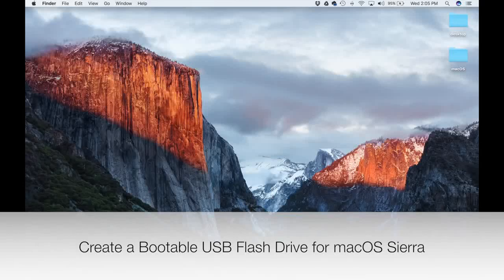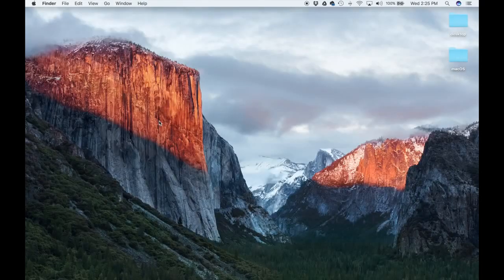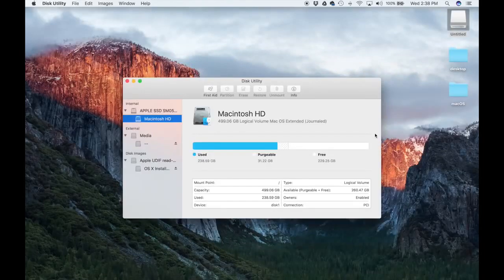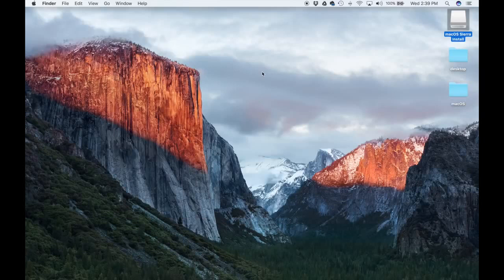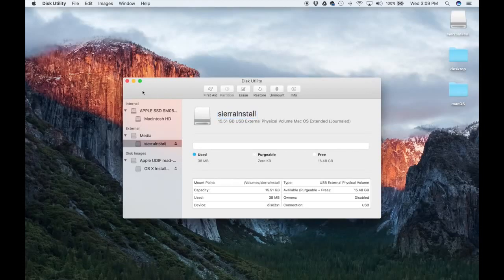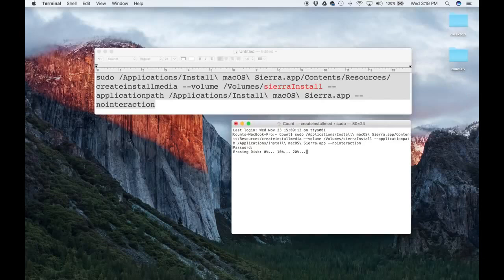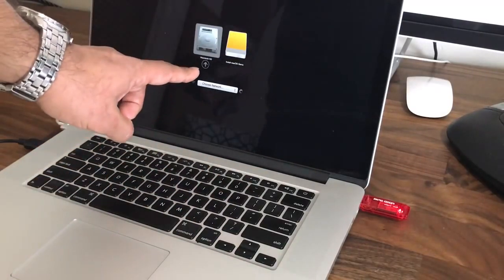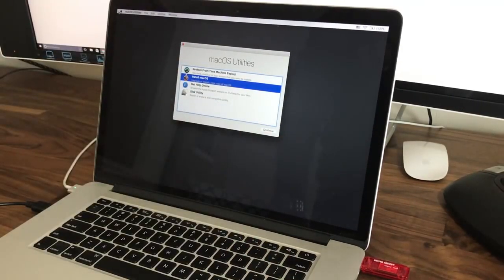How to create bootable OS using flash drive/USB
Bootable OS for macbook and windows user

Bootable OS for Windows user
This tutorial shows how to make a Windows 10 bootable USB flash drive for free.

💠 For updated instructions, you can read the text version of this tutorial on our

            ► Affordable. One-time payment  '𝑩𝒖𝒚 𝒊𝒕 𝒐𝒏𝒄𝒆 𝒂𝒏𝒅 𝒐𝒘𝒏 𝒊𝒕 𝒇𝒐𝒓𝒆𝒗𝒆𝒓'

► Forgot your Windows Password? Try 4WinKey Password Recovery tool